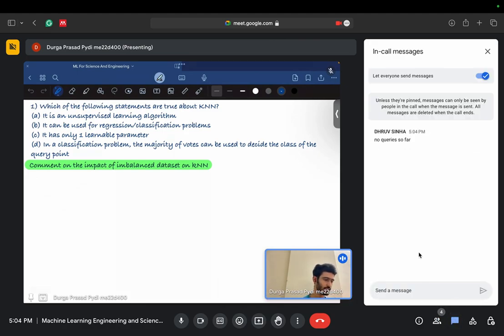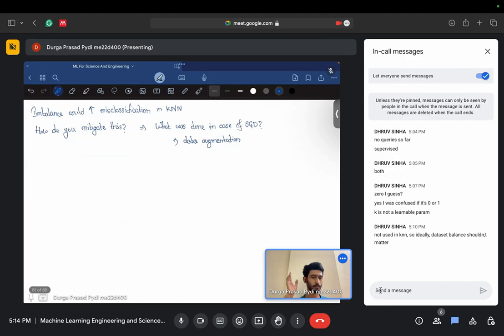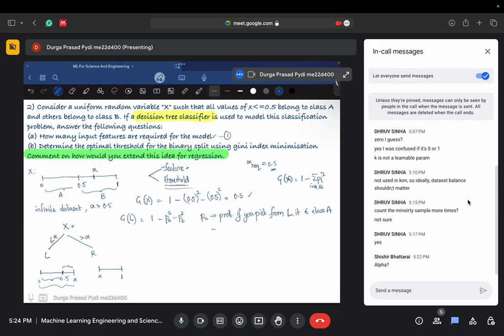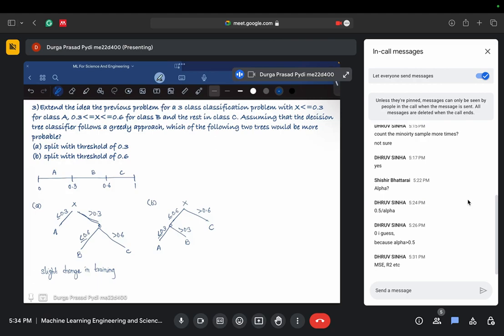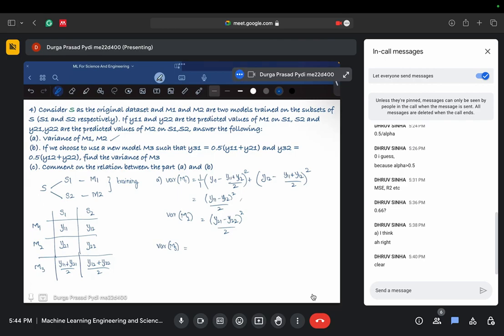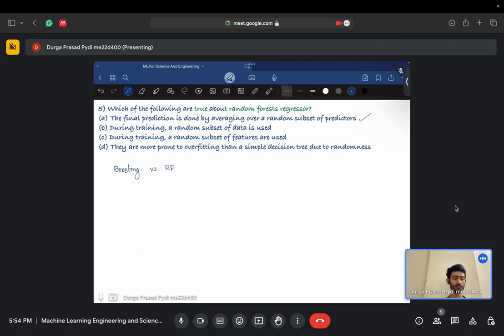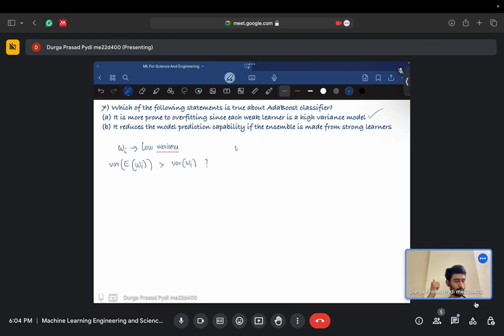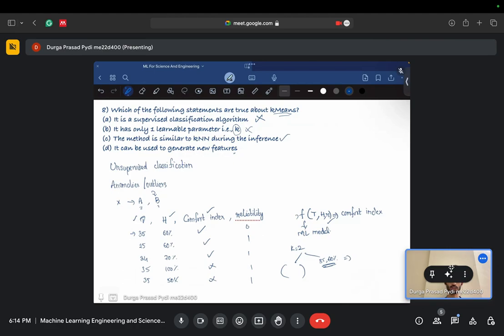Live Session 09: Machine Learning For Engineering and Science Applications